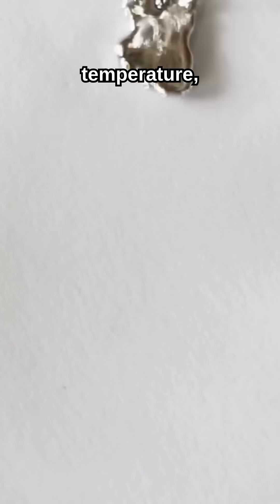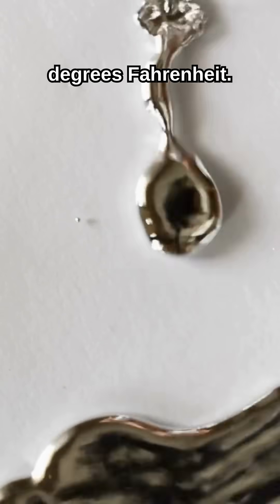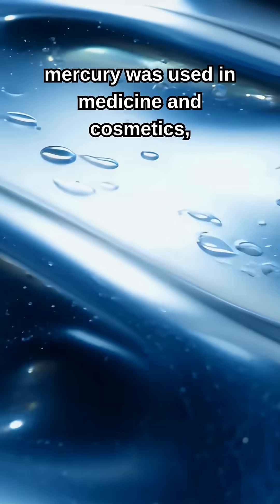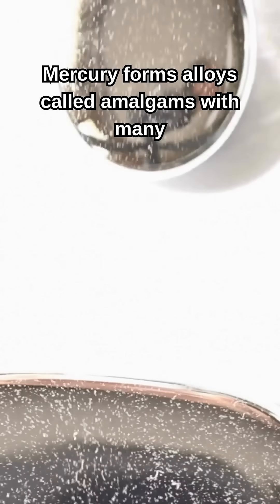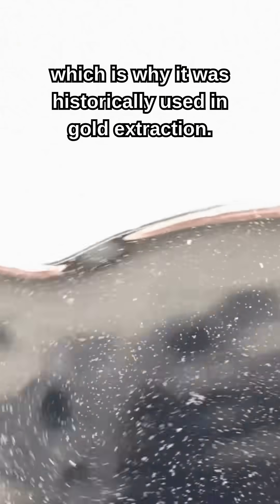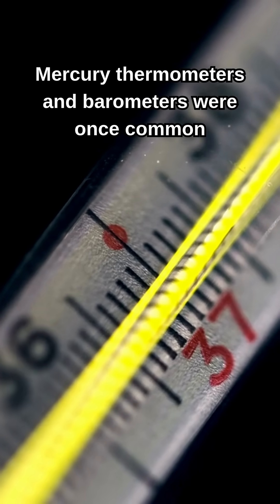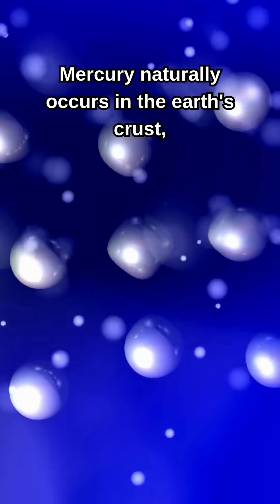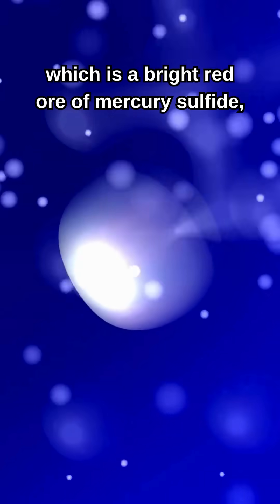Day - 20 Mercury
10 random fun facts about mercury metal.